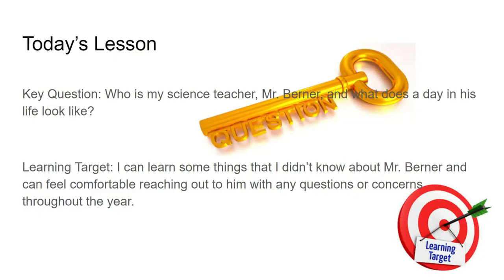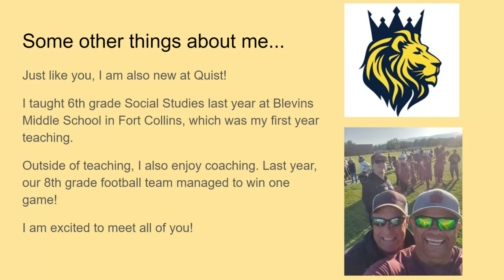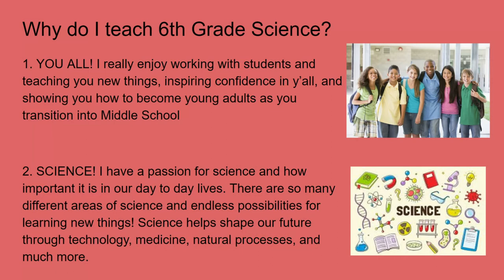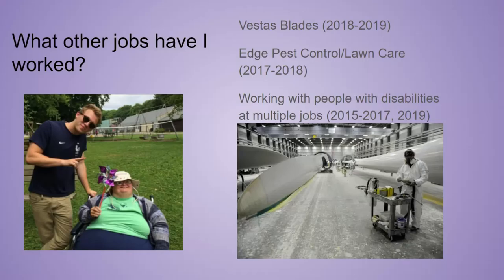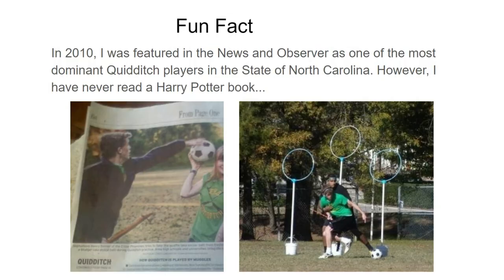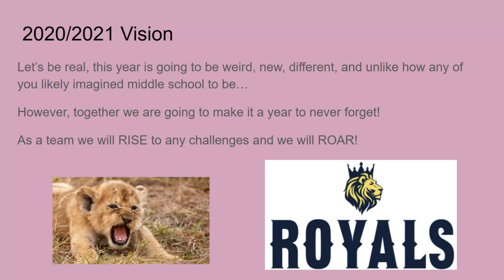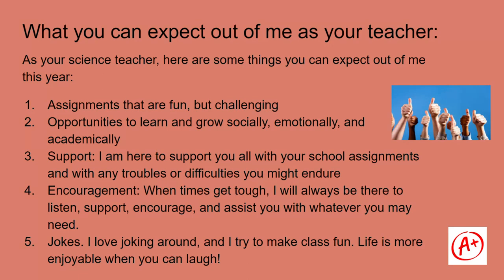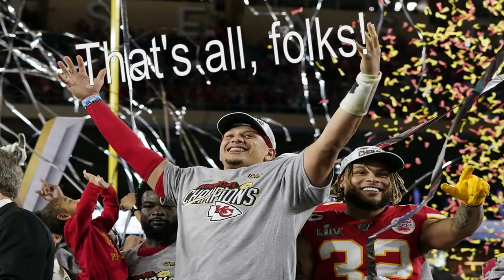Untitled: Aug 26, 2020 8:58 AM